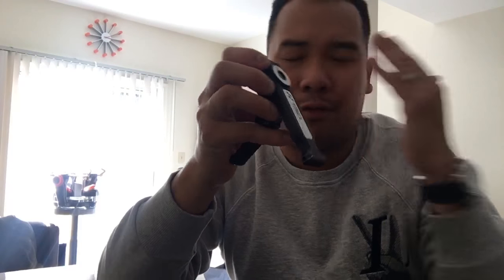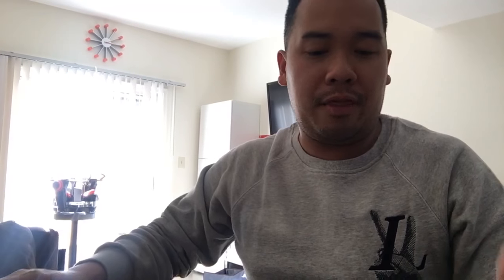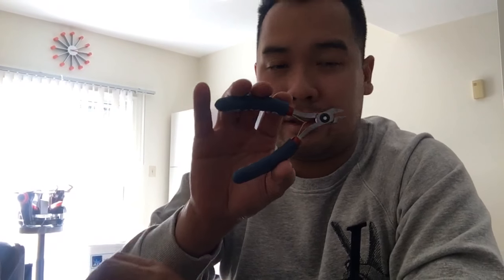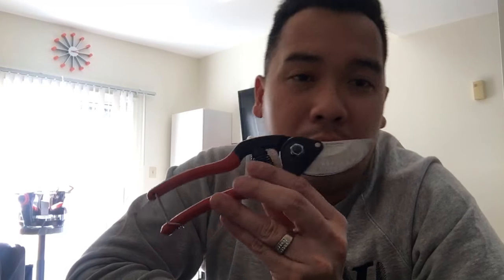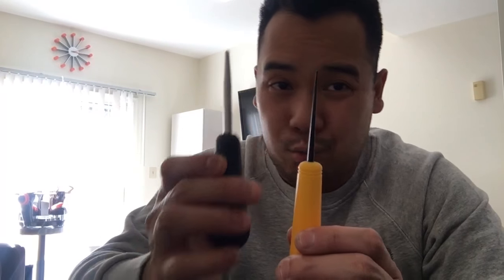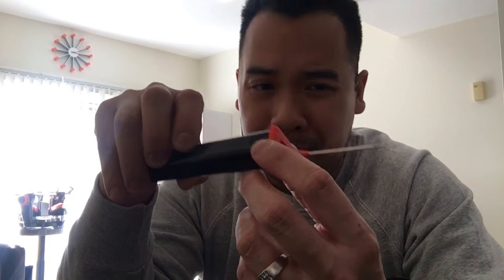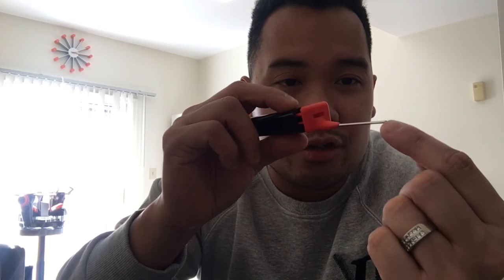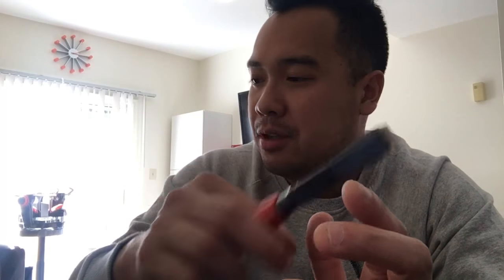What tools you need as a stringer!!! My most important tools Kimony Starting Clamp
Tools are going to be your best friend when you string racquets! Having the right tools will make your stringing better and faster!!!